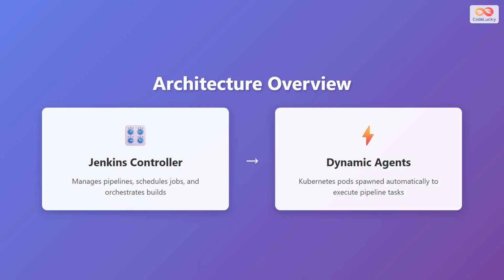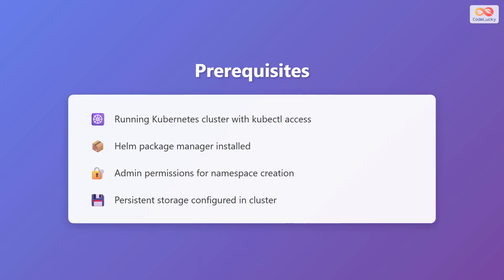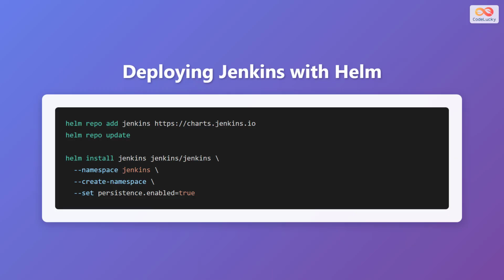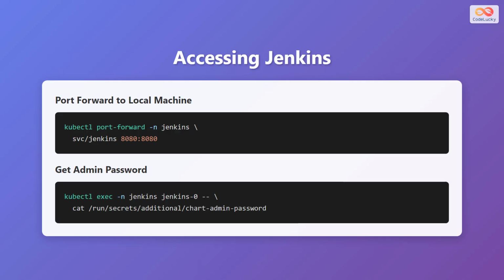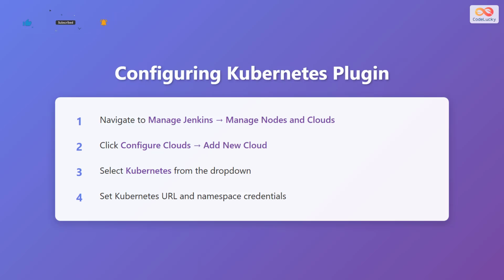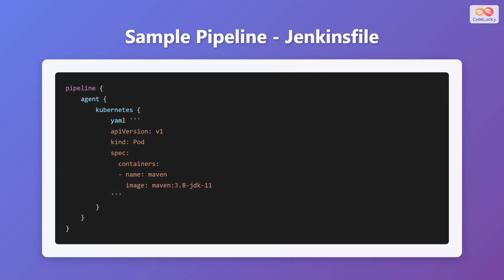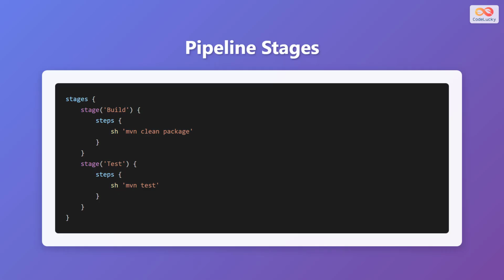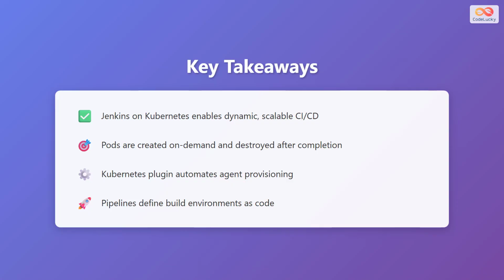Jenkins on Kubernetes: Complete CI/CD Pipeline Tutorial for Beginners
⚙️ Learn how to run Jenkins CI/CD pipelines on Kubernetes with dynamic scaling and automation!

Discover the power of combining Jenkins with Kubernetes to create scalable, efficient continuous integration and continuous deployment workflows. This comprehensive tutorial covers everything from installation to pipeline creation.

🎯 What You'll Learn:
✅ Why Jenkins on Kubernetes is a game-changer for DevOps
✅ Architecture of Jenkins Controller and Dynamic Agents
✅ Prerequisites and cluster setup requirements
✅ Deploying Jenkins using Helm package manager
✅ Accessing Jenkins and retrieving admin credentials
✅ Configuring the Kubernetes plugin for agent provisioning
✅ Writing Jenkinsfiles with pod specifications
✅ Creating pipeline stages for build and test automation
✅ Best practices for containerized CI/CD workflows

🚀 Perfect for beginners looking to master modern DevOps practices! This tutorial simplifies complex concepts and provides hands-on examples you can implement immediately.

💡 By the end of this video, you'll understand how to leverage ephemeral pods for on-demand build agents, reducing costs and improving efficiency.

Chapters:
00:00 - Jenkins on Kubernetes
00:34 - Why Jenkins on Kubernetes?
01:23 - Architecture Overview
02:08 - Prerequisites
02:56 - Deploying Jenkins with Helm
03:51 - Accessing Jenkins
04:45 - Configuring Kubernetes Plugin
05:42 - Sample Pipeline - Jenkinsfile
06:44 - Pipeline Stages
07:40 - Key Takeaways
08:43 - Outro